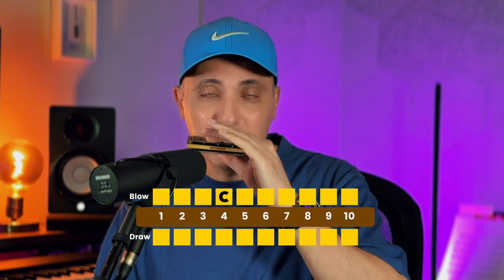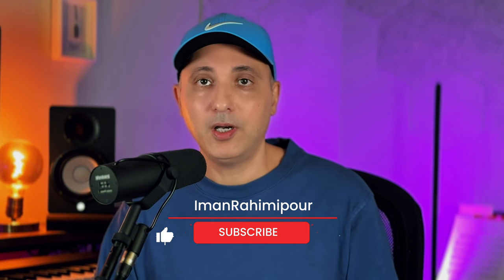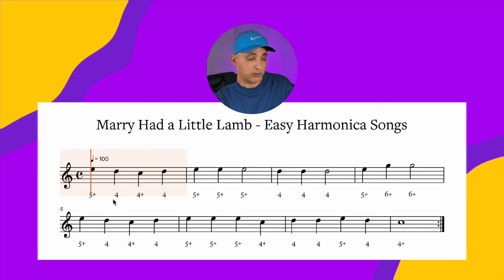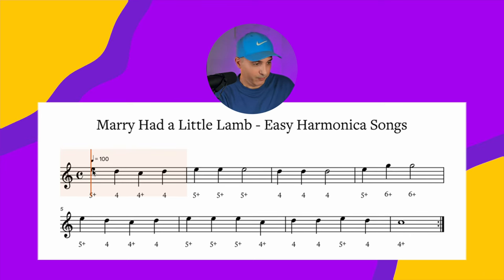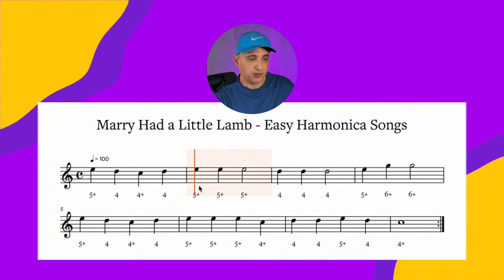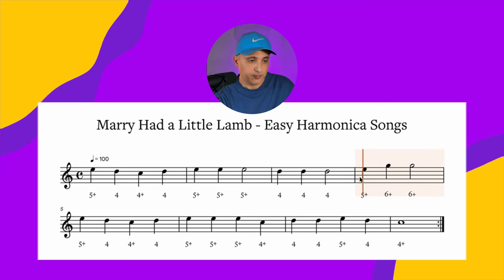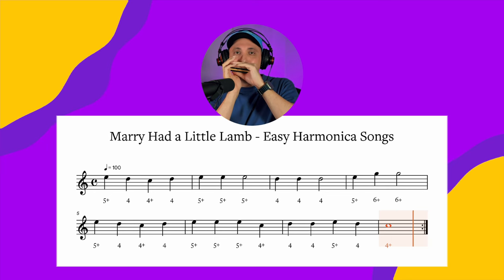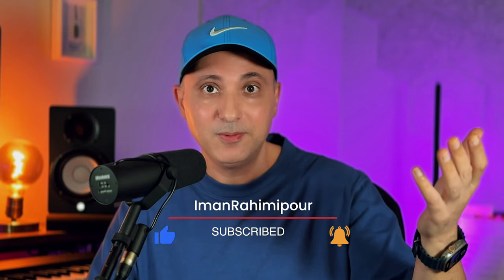Master This Fun 4-Note Harmonica Hit: Mary Had A Little Lamb!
Welcome to our fun and engaging harmonica tutorial, where you'll learn to master the classic tune "Mary Had A Little Lamb!" This easy song is perfect for beginners and requires just 4 simple notes. Whether you're a complete novice or looking to refresh your skills, this lesson will guide you step by step through how to play the harmonica.

Join Iman Rahimipour as he breaks down the harmonica tabs and demonstrates each note clearly. You'll not only have fun playing this timeless melody, but you'll also gain valuable insights into playing harmonica for all ages. Our easy harmonica songs for beginners will make you feel confident in no time!

This video covers everything from how to play the harmonica to tips and tricks for mastering simple harmonica songs. If you've been searching for online or free harmonica lessons to get started, you've come to the right place. Grab your Hohner harmonica and dive into this enjoyable musical journey together!

0:00 – Introduction

0:29 – First, Learn These 4 Notes

1:29 – Let's Play Marry Had a Little Lamb

5:06 – Play With Backing Track

5:50- Final Words!